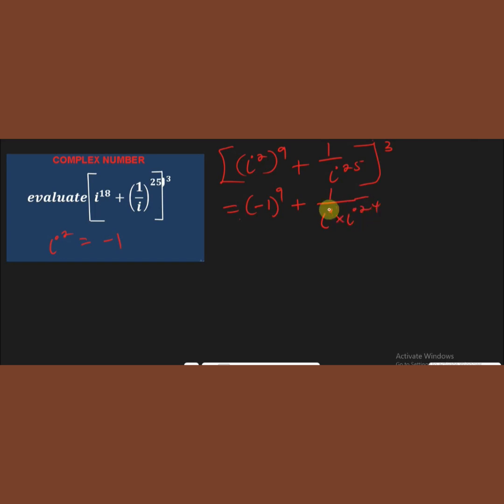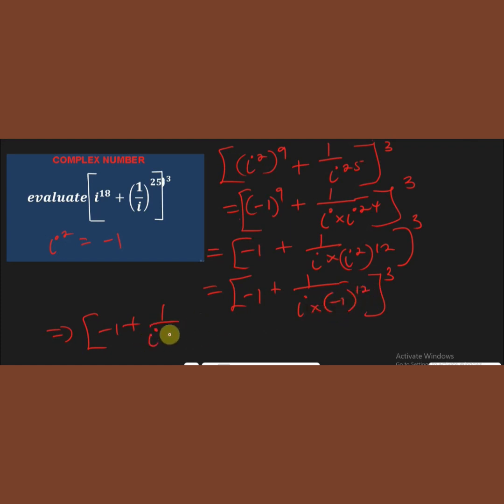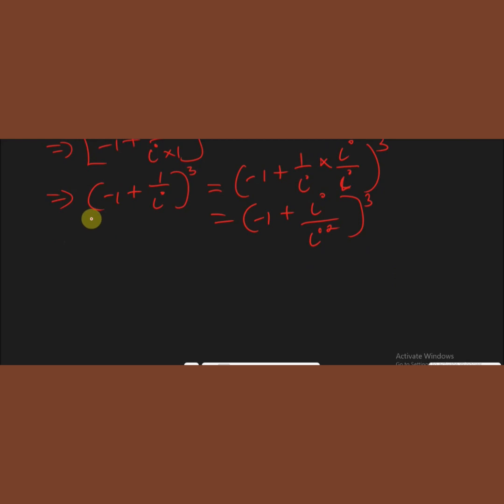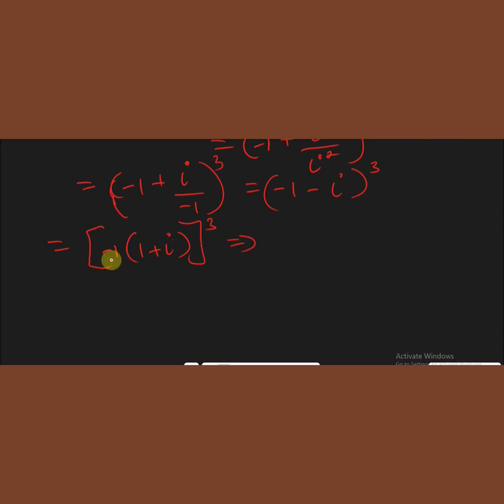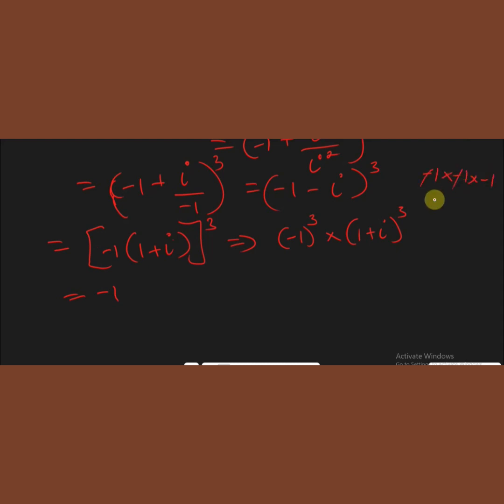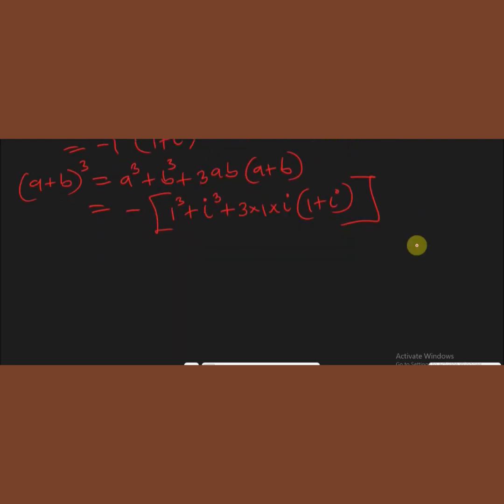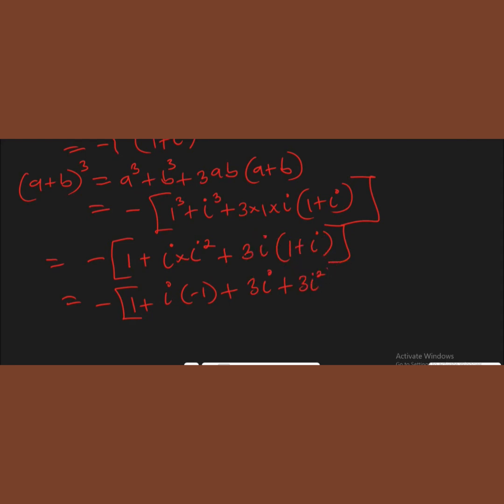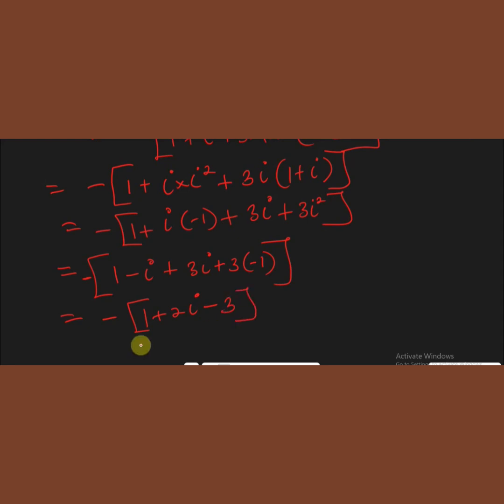Discover the Secret to Simplifying Complex Numbers with Indices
This video reveals the easy steps on how to simplify complex numbers involving indices. mathematics complexnumbers indices rectangularform#